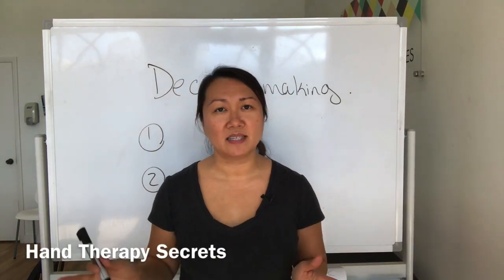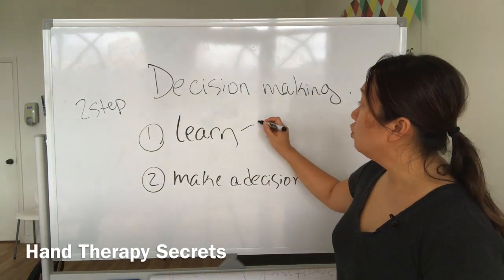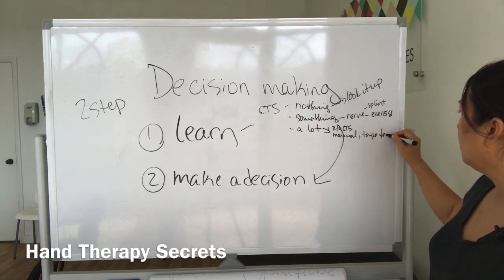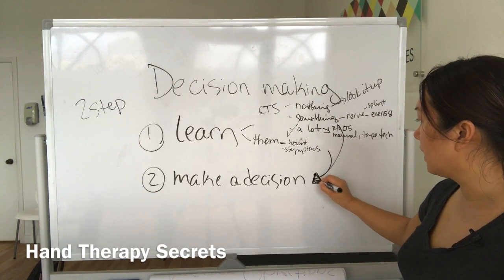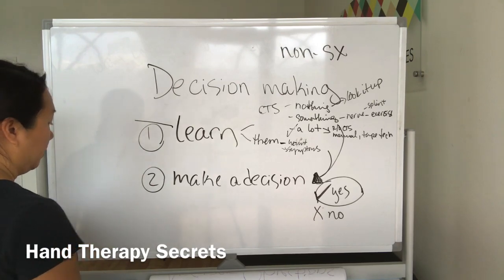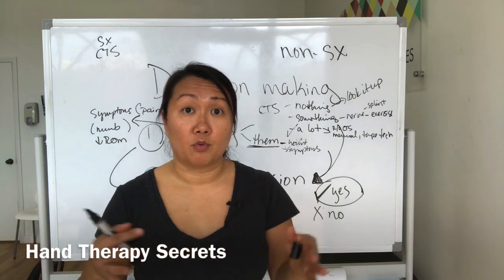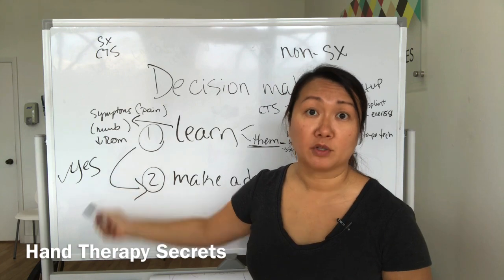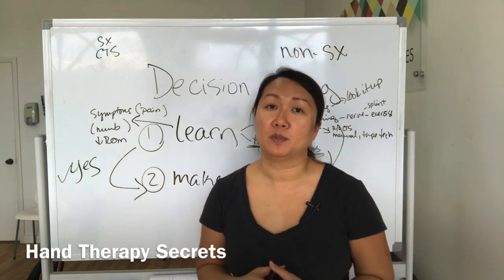HELPFUL Decision Making Process for Occupational Therapists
This is an EASY 2 Step process to evaluating & making decisions for your patients,
We (OT's) are the experts and we need to learn about our patients and make a decision based upon what we learn from our assessment and evaluation.

Does providing manual therapy feel HARDER than it should be?  Maybe you didn't get enough training from your school or work experiences?

Grab the details of my upcoming workshop in Austin, TX.  This is the ONLY manual therapy workshop you need to improve your skills exponentially with hands, wrist, elbow, and shoulder injuries.

Mastering The Art Of Hand To Shoulder Rehabilitation
An Exclusive Manual Therapy Workshop
April 15-16, 2022 in Austin, TX
15 CEUS!!!

HELPFUL Decision Making Process for Occupational Therapists Time Stamps
00:04 2 Step Decision Making Process
00:20 We are the experts
01:06 Step one "Learn"
01:10 Step two "Make a decision" of what to do next
04:21 Learn about your patients, what are the symptoms
06:10 Carpal Tunnel
06:30 Symptoms of Carpal Tunnel
08:00 Reassess and make new decisions
09:00 Communicate recommendations for therapy